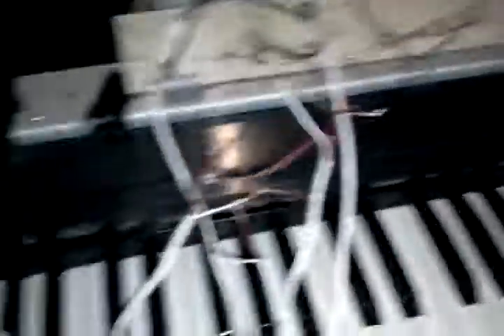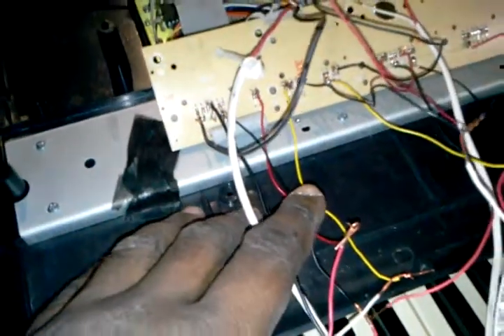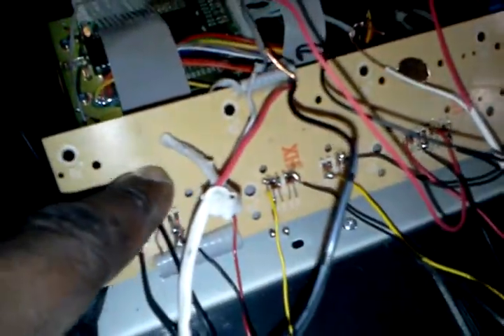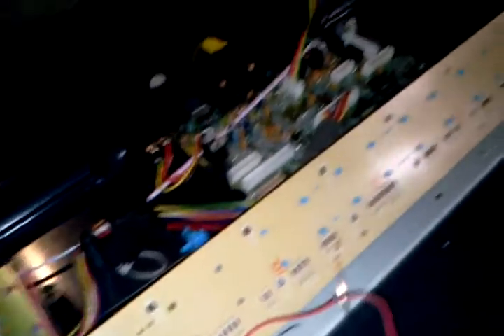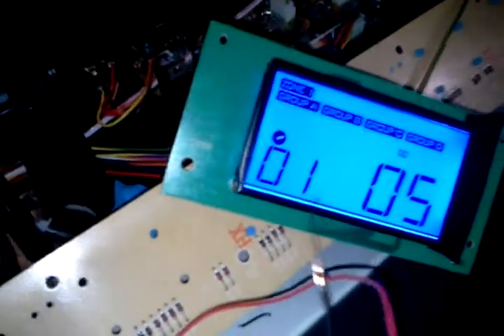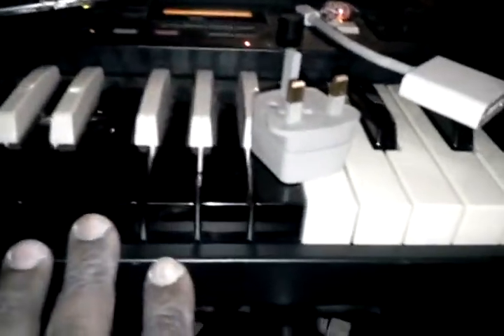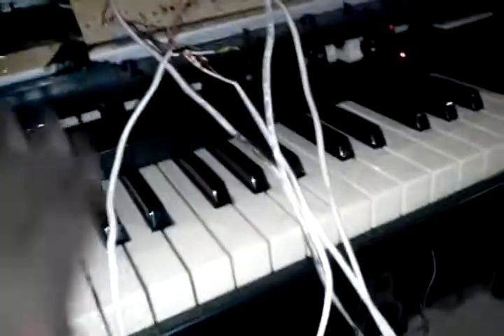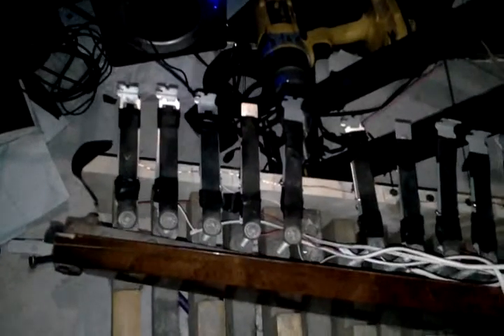Harmony organ pedal board conversion to midi